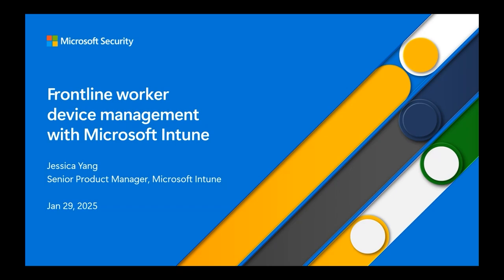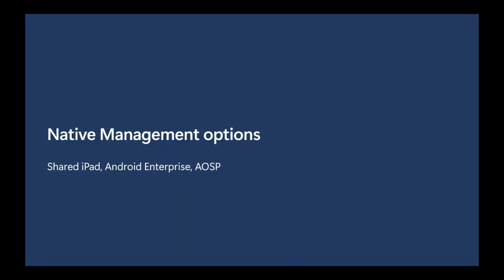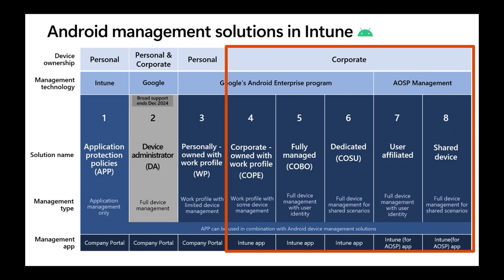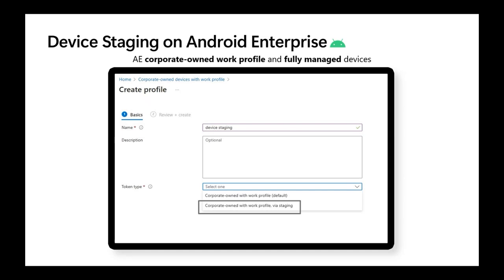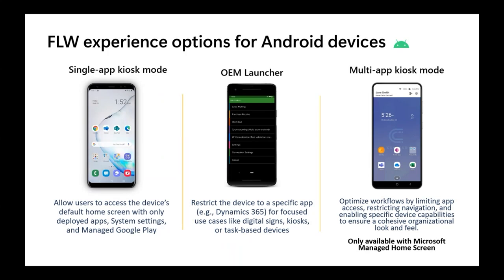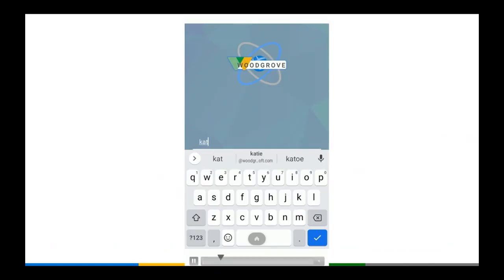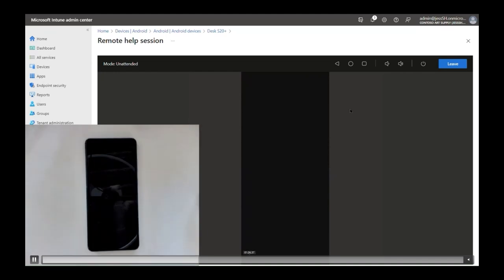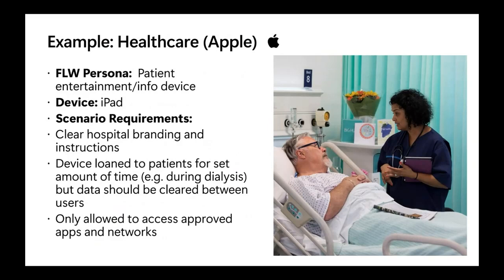Microsoft Intune frontline worker offerings - Community connection calls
Take a look at frontline worker device management for iOS and Android with Microsoft Intune. Dive deeper into specific management capabilities that are critical to be able to successfully deploy and manage frontline worker devices. Walk away with a clear idea of the value Intune can bring to help you manage frontline worker devices alongside the rest of your device estate.